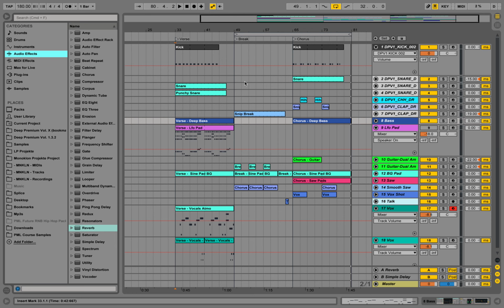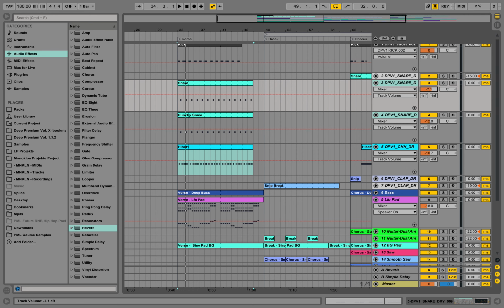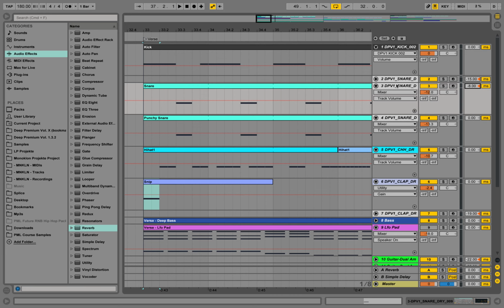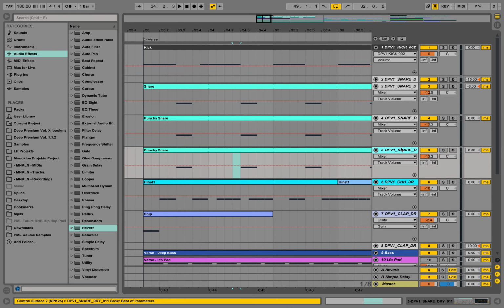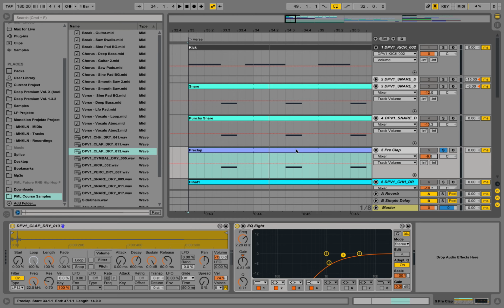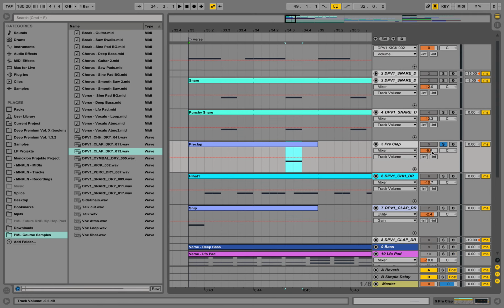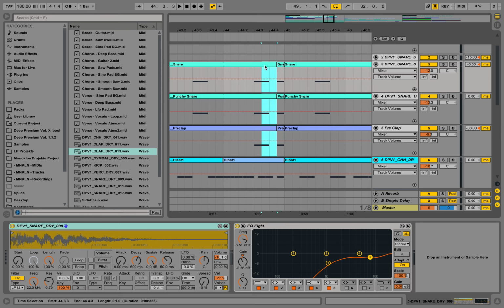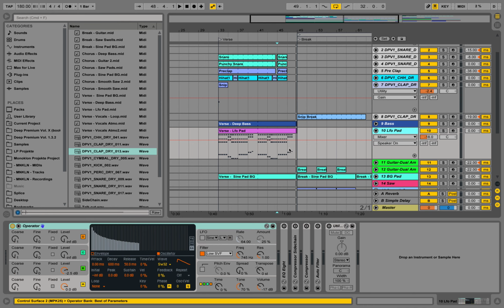12 Adding Drum Effects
IV Adding More Song Parts